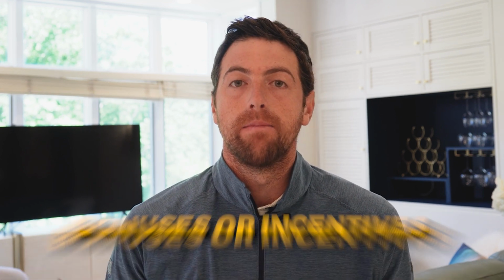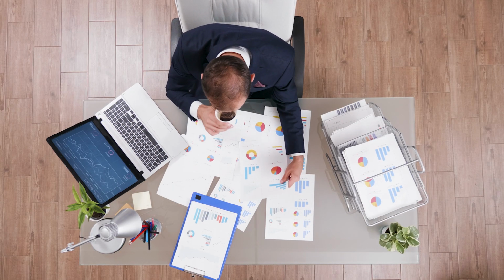VA Series 4/5 3-Step Guide to Onboard and Pay your First VA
In this video, you'll learn how to hire and onboard your first virtual assistant (VA) successfully. Get actionable steps, tips for contracts, and payment methods. Set clear expectations and ensure a smooth onboarding process. Watch now for practical insights and best practices!

0:00 Intro
0:51 Parts
1:16 Now what?
1:40 Hours and Start date
1:48 Why they were hired
1:56 Paid time off
1:42 Few important things
3:35 How to pay VA's
4:19 13th month pay
4:51 Outro